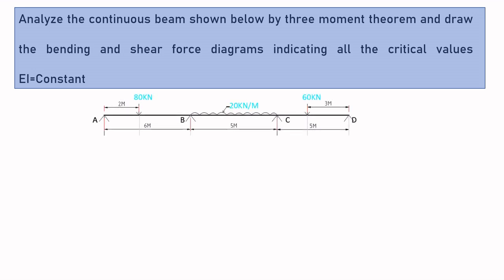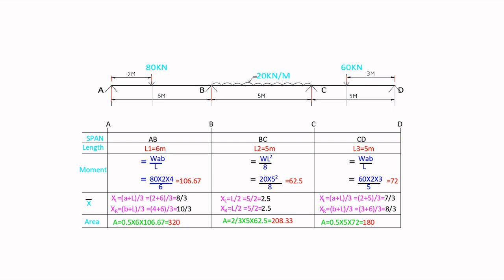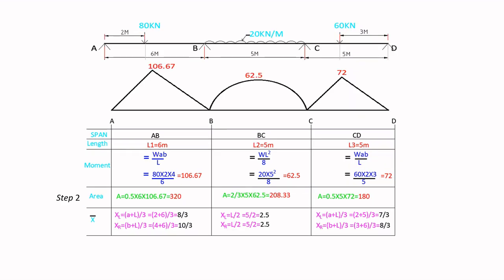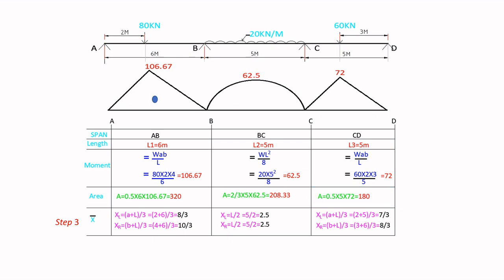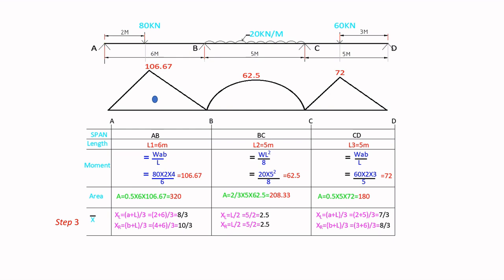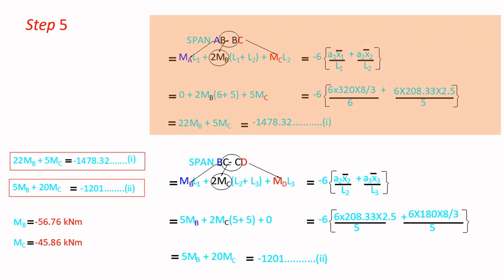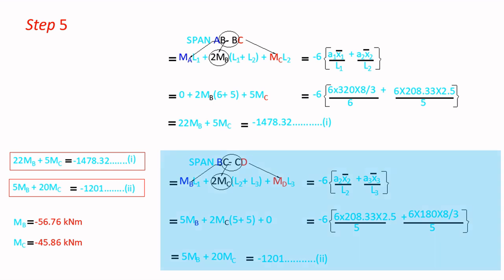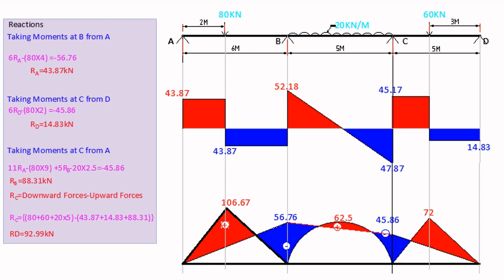Example 4 of 20 - Three Moment Theorem Beam with simple supports KNEC 2025 prediction question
In this video, I have solved step by step a simply supported beam with simple supports and have plotted shear force and bending moment diagrams.